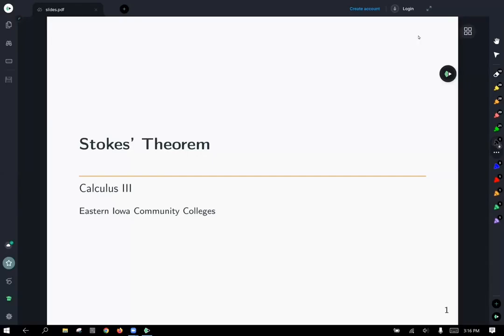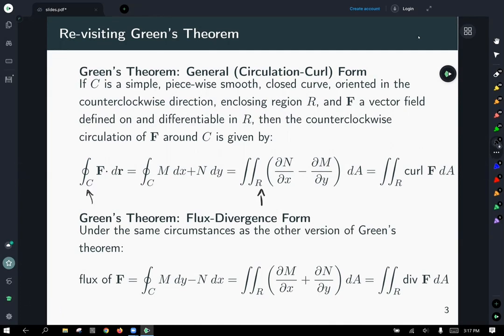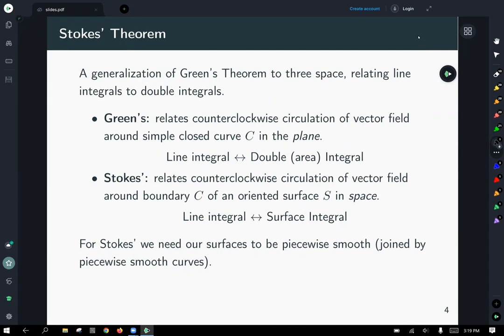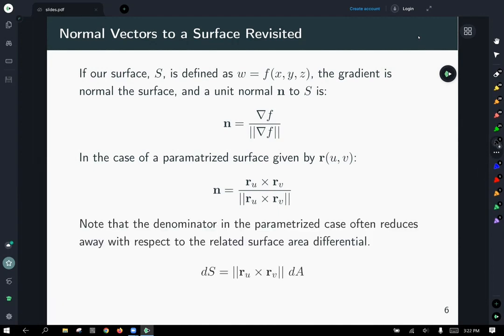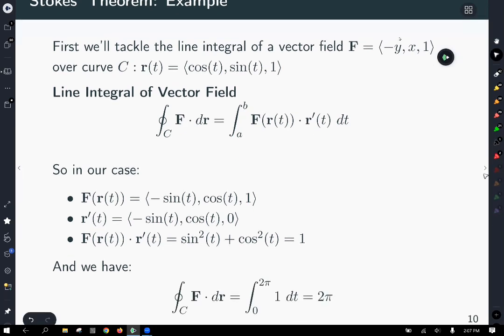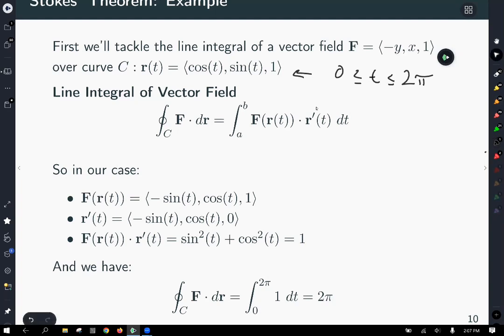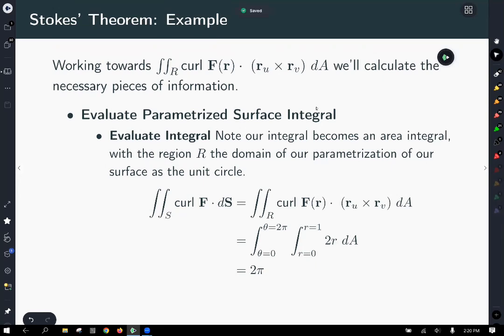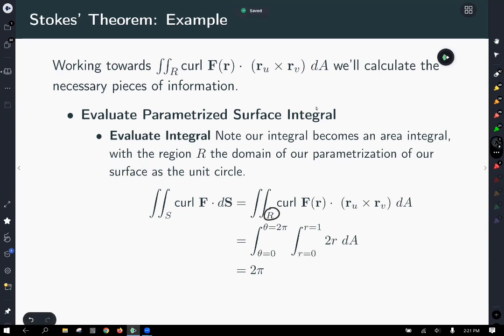calc 3 stokes theorem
Apologies for the moderately awkward transition at about the 8 minute mark, I fixed an error and merged two videos together.